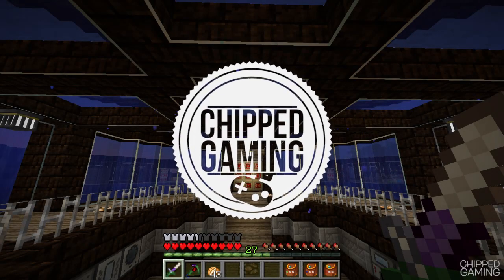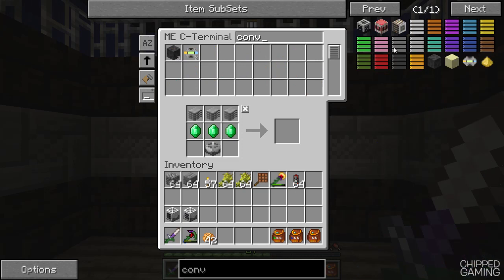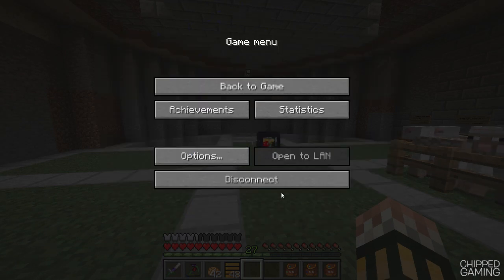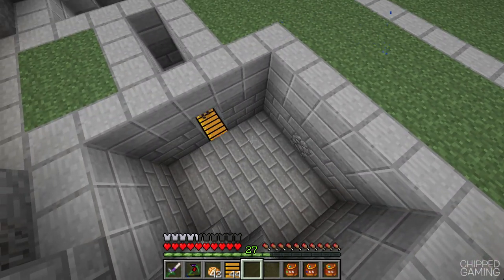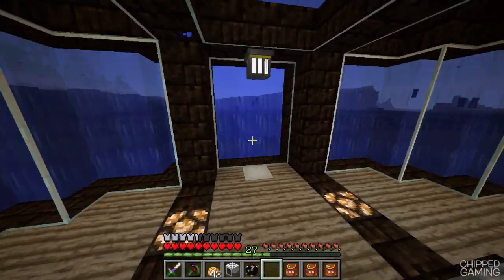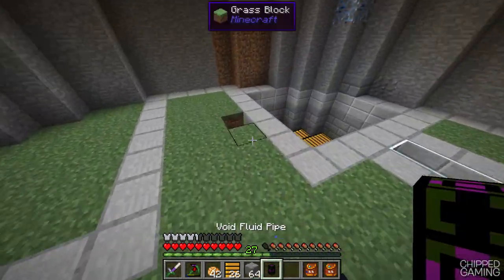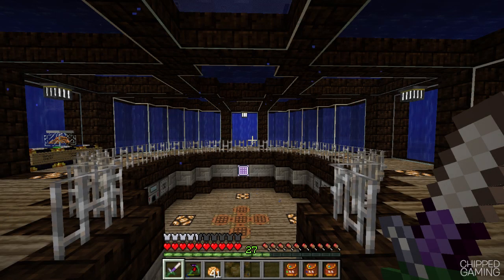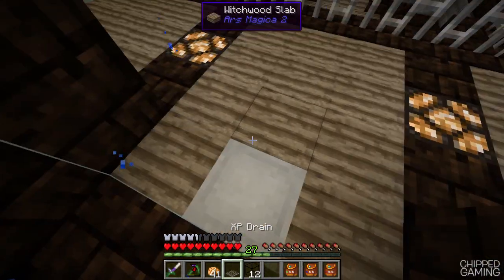Feed The Beast - "Cow Killer!" (S2-EP23)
Welcome to episode 23 of Feed The Beast season 2, Today I setup the automated cow breed and killing system, Enjoy :)

● Cheap Games -
● PC Stuff & Things I use -

Modpack Info
● For FTB Season 2 I'm using the DireWolf20 FTB modpack for 1.6.4

World Download
● World download - Updated on episode 20

Server Info
● The server I'm recording on is a private white-listed server owned by me for personal friends only, The IP address is not available.

ps. if you read the description leave a comment saying "Moo"